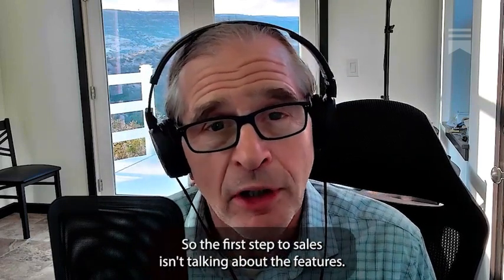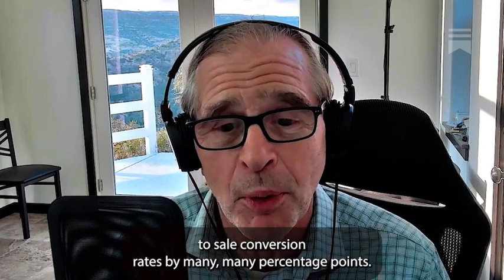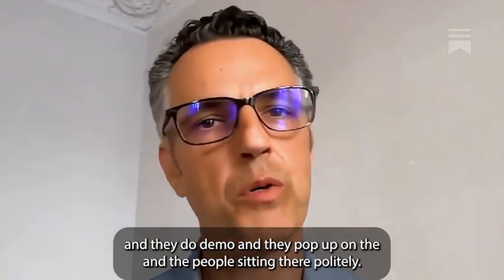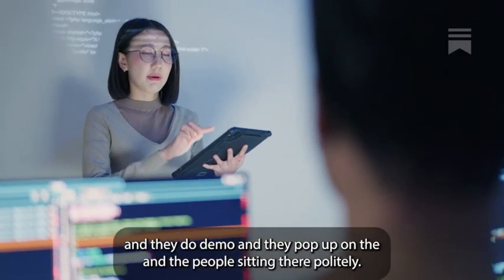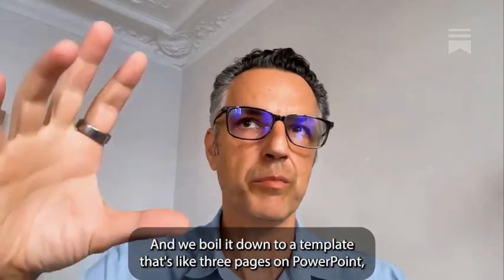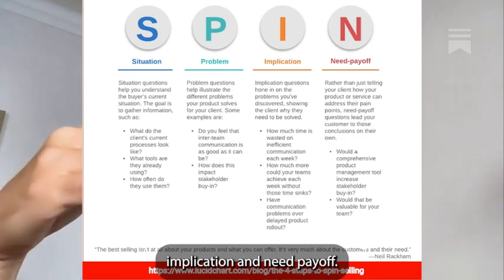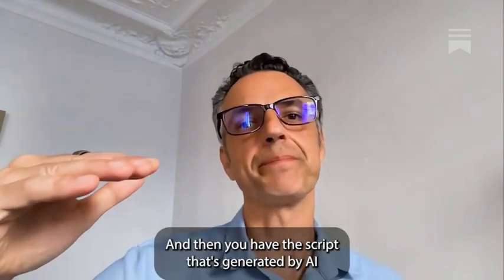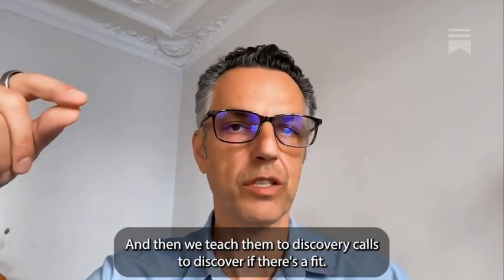Demo ghosting AI Tech Sales - start with Discovery Call to give the customer the features they want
Feature creep weakens software dev, feature frenzy on demos causes customers to ghost you, because they don't understand why it matters to them.

Listen to the engineer speak driving the AI industry and understand why adoption is slow. We can all do better, by listening, not pitching features.

- Ghosted by Boring Demos
- The AI Engineer's Dilemma
- AI DISC Profiling - Know Your Customer's Voice
- Chatbots vs. AI Agent Assistants - the Evolution
- The Discovery Call before the Demo - SPIN questions
- The AI Tech Sales Framework
- Closing with DIWY.eu

Substack Blog with AI Tools and Tech Sales Framework